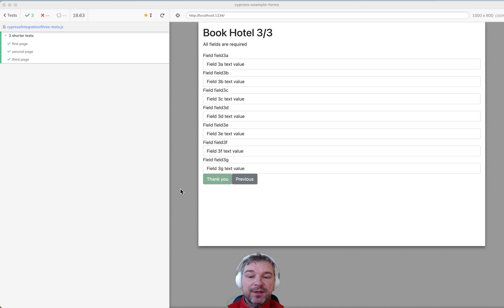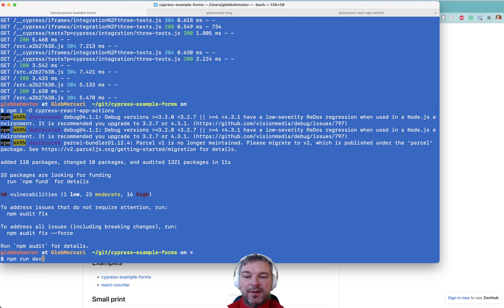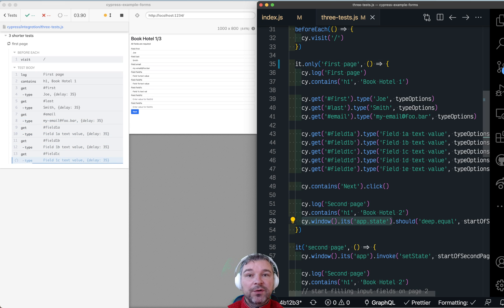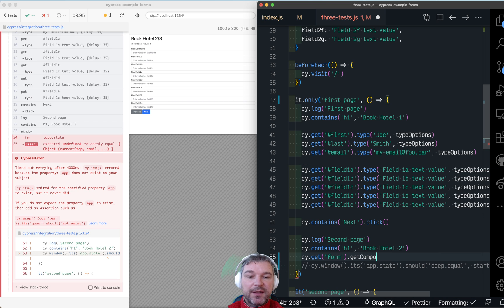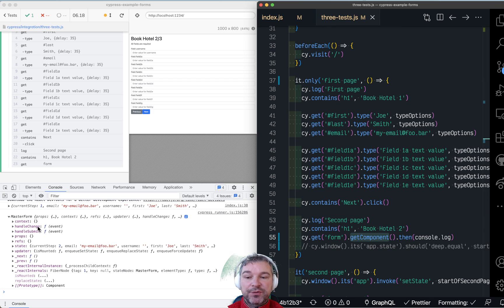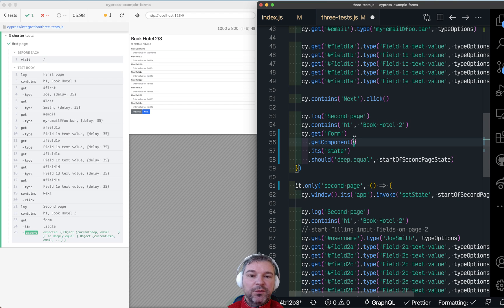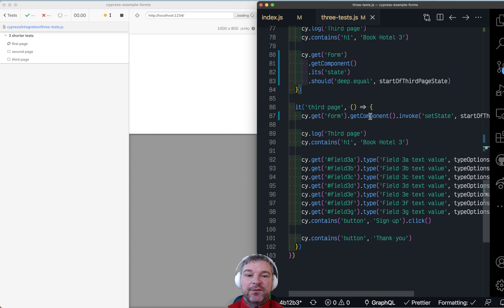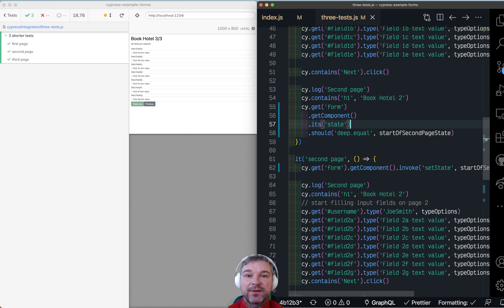Intro To Cypress React App Actions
This video shows how to check the React component's internal state and set it from the Cypress end-to-end test using the plugin cypress-react-app-actions. From the DOM element, get the component and check its state

import 'cypress-react-app-actions'
cy.get('form')
  .getComponent()
  .its('state')
  .should('deep.equal', startOfSecondPageState)

Or set it to some object to immediately get the application into the required state

cy.get('form')
  .getComponent()
  .invoke('setState', startOfSecondPageState)

Both development and production React builds should work. Find the full source code in the repo and read the blog post "Control React Applications From Cypress Tests"